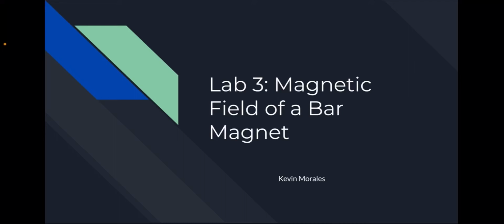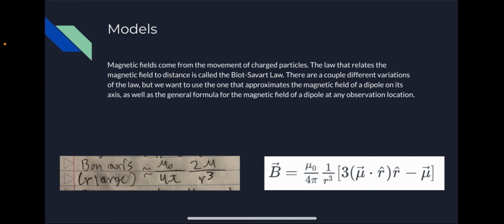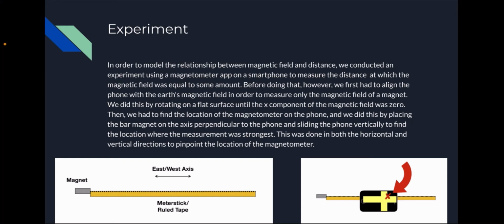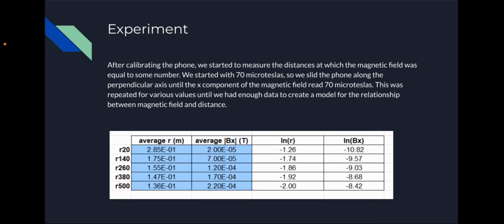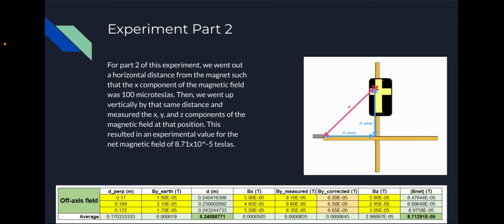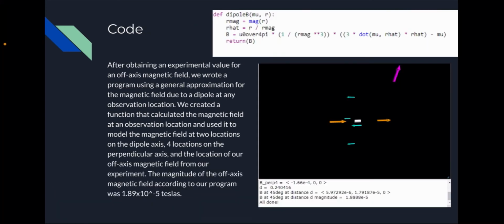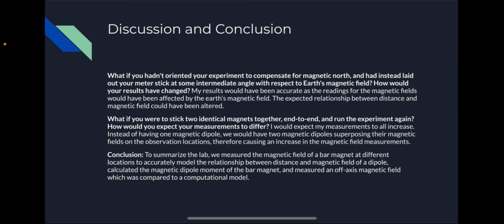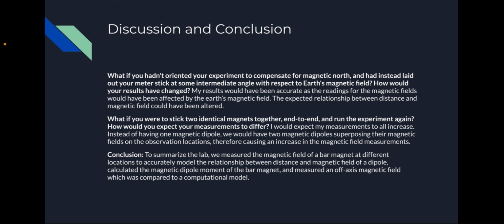Physics 2212 Lab 3 (Glowscript code in description)